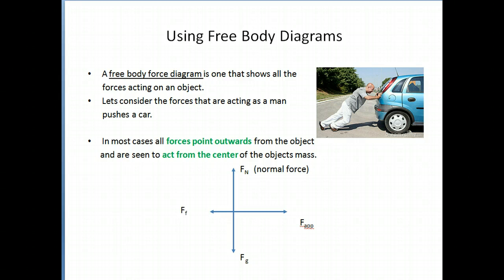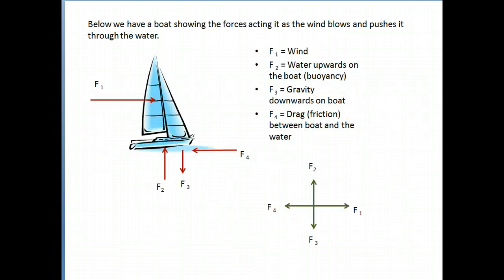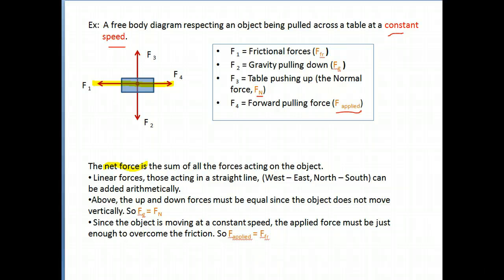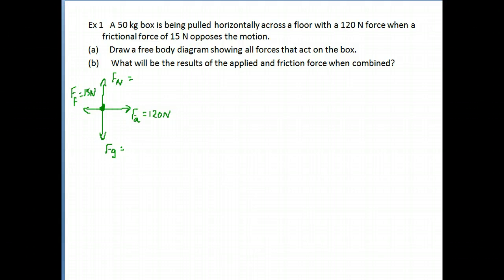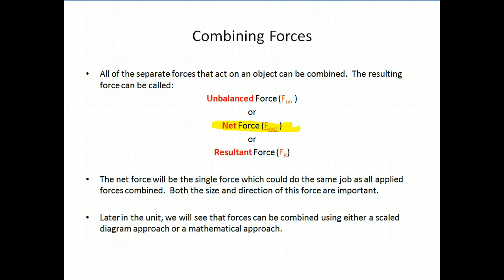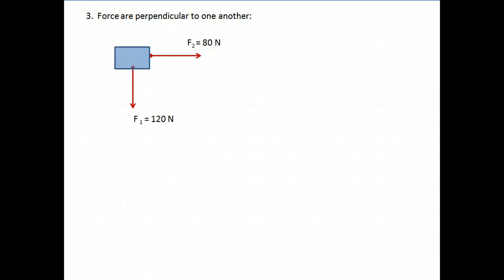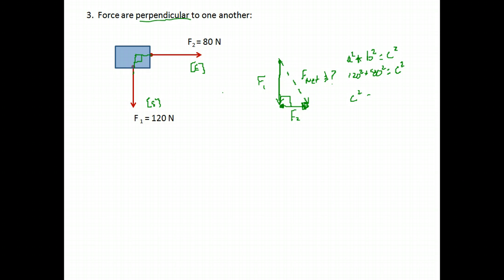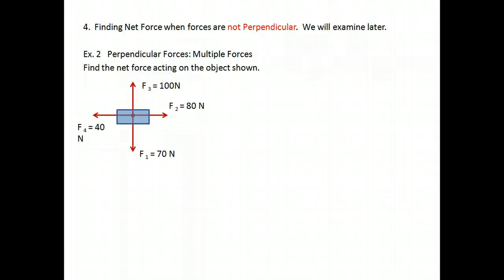Dynamics - Section 1, Lesson 1 Part 2